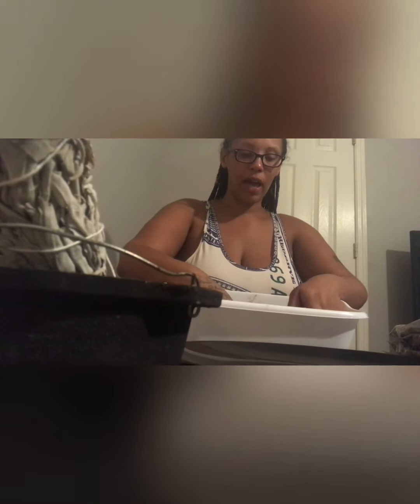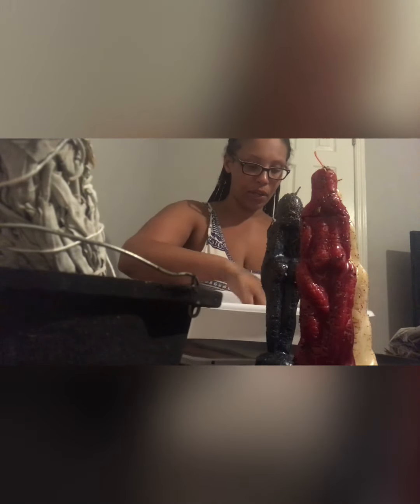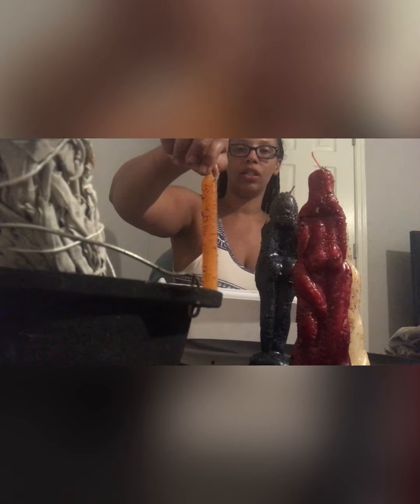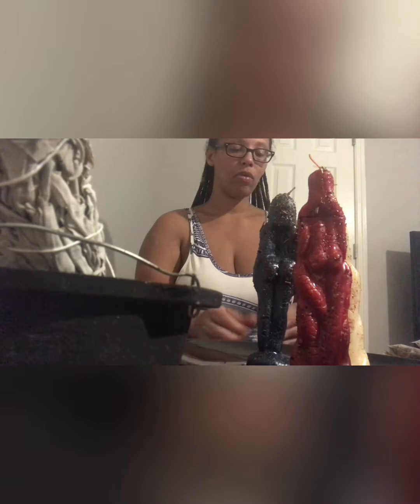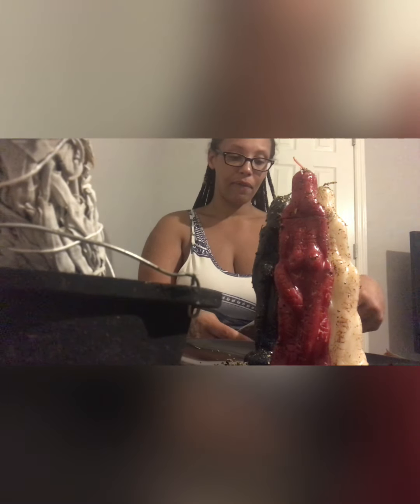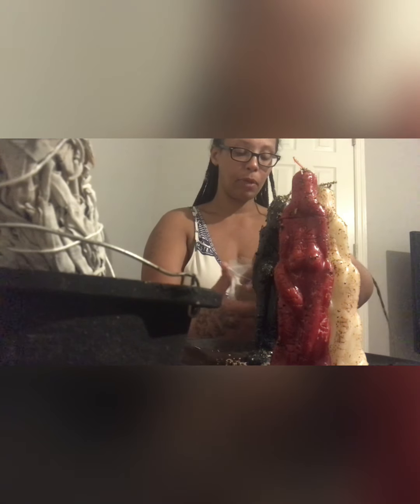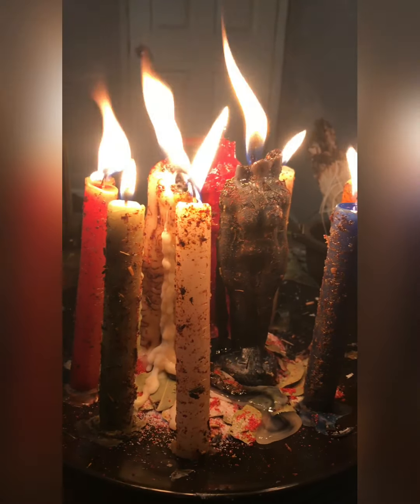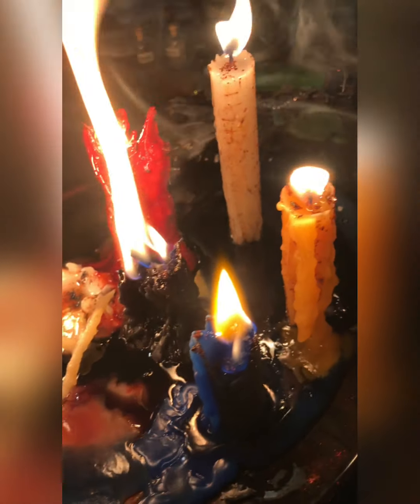BLOCK BUSTER / OPEN ROAD SPELL